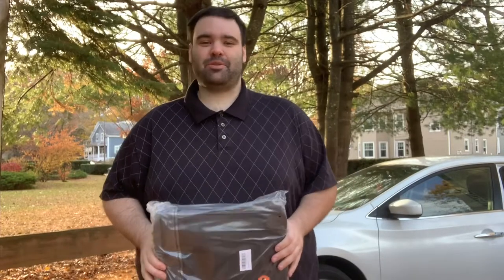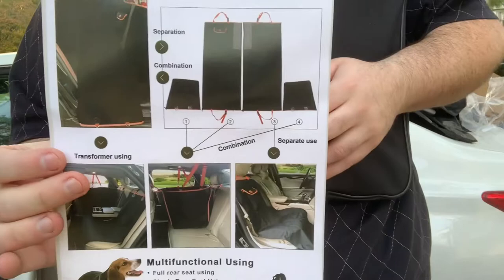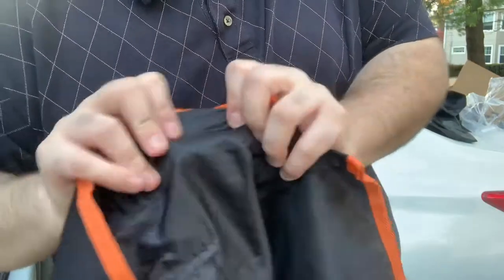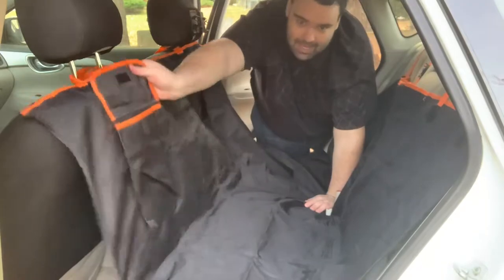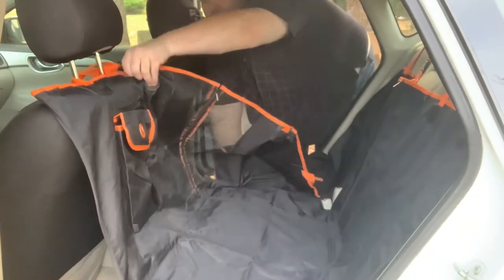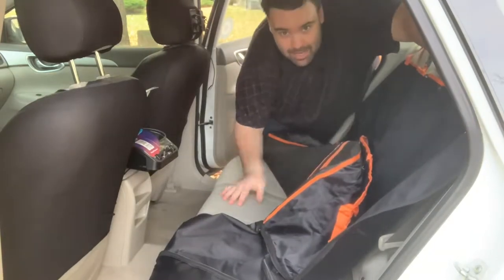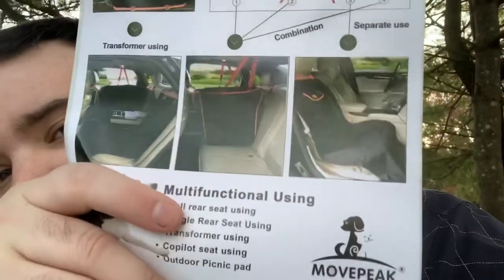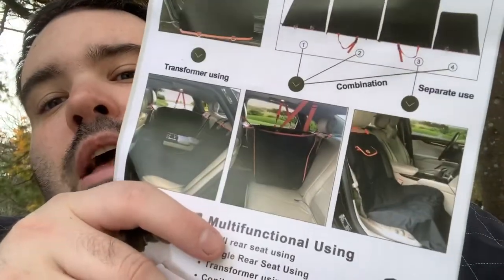MOVEPEAK Waterproof Seat Cover for Dogs Review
MOVEPEAK Waterproof Seat Cover for Dogs | Scratch Proof, Nonslip & Heavy Duty Pet Dog Seat | Keeps Your Car Seats Clean | Pet Seat Cover Fits Cars, Trucks & SUVs